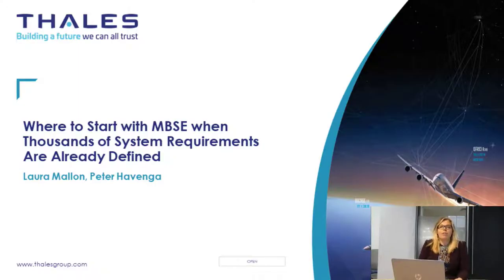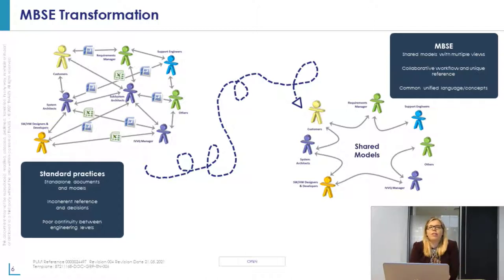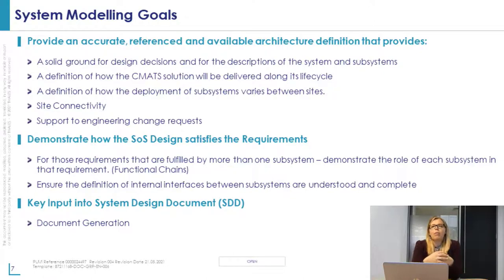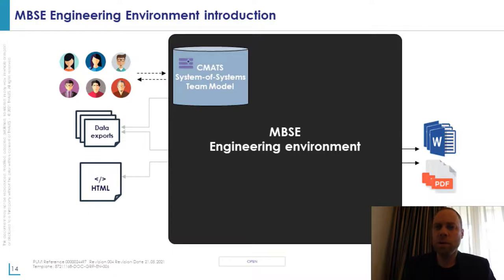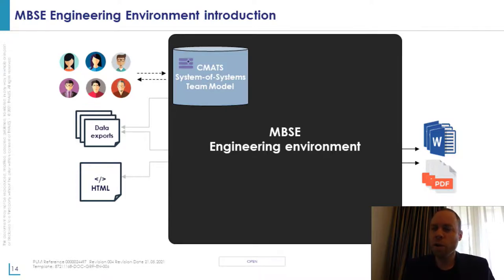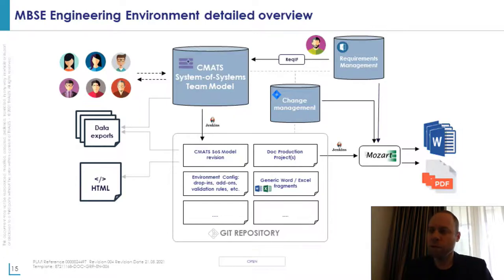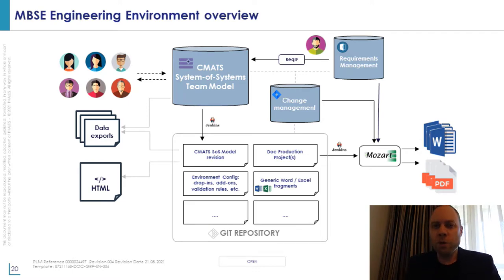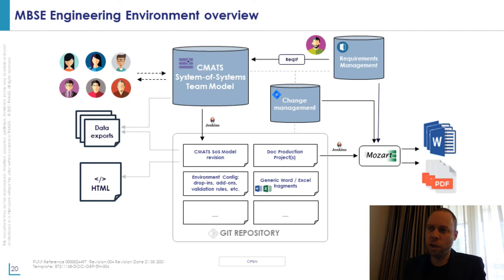Where to Start with MBSE when Thousands of Sys Reqs Are Already Def | Thales AUS | Capella Days 2021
Where to Start with MBSE when Thousands of System Requirements Are Already Defined

Presented by Peter Havenga and Laura Mallon (Thales Australia)

Context: The Thales OneSKY Australia Program is delivering a new Australia-wide integrated Civil and Military Air Traffic Management System, known as CMATS. CMATS replaces the current civilian Air Traffic Management (ATM) system and Defence ATM system, delivering the most advanced and integrated ATM system in the world. It will manage more than 11% of the earth’s airspace and will deliver Air Traffic Services to some of the world’s busiest air routes.

Scope: Over the last 4 years of the Design phases of the program, the System-of-Systems Architecture team has defined and deployed a new way of working by focussing on capturing the system-of-systems architecture using state-of-the-art modelling techniques.
A plan was put in place where the team collectively defined a target set of modelling goals in order to grow the team’s competency. Part of this plan was a roadmap for the longer term which focused on extending the current approach to further increase the business value of the architecture modelling activities.

This approach has resulted in a stable working environment that not only allows the management of consistency and complexity, but also enables the team to collaboratively and efficiently work on the architecture definition, which has been critical during the recent working from home period and hectic project phases.

The key Capella solutions that are used within this activity are the Team for Capella solution, application of the Requirements Viewpoint and the Property Value Management Tool.

One of the important aspects of the modelling plan is to ensure information within the model can be used by the wider organisation, this is achieved through a Thales specific documentation generation solution and a bespoke csv export capability that allows to export data from the information captured in the architecture model.

This talk will cover the modelling goals for this activity; where the team is standing today; the best practices and lessons learned.